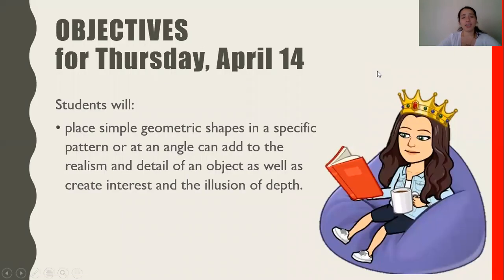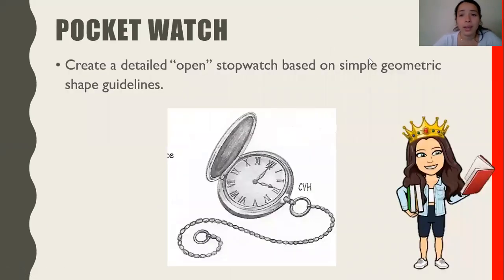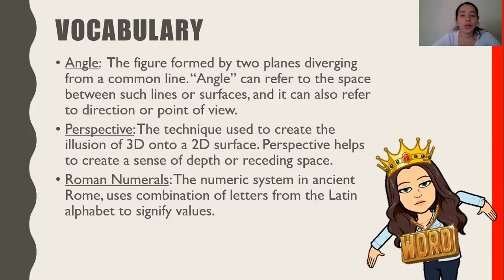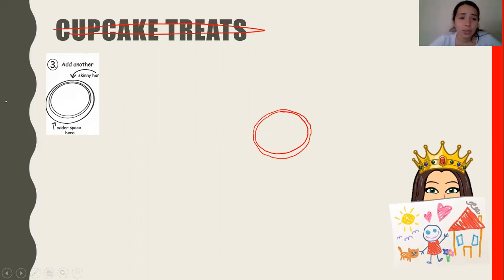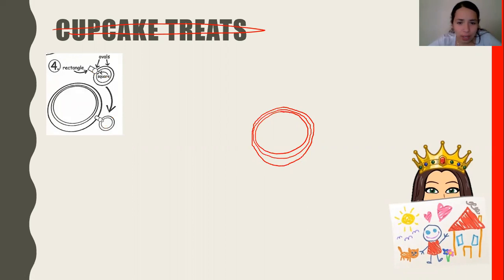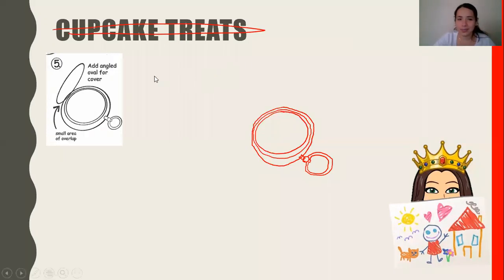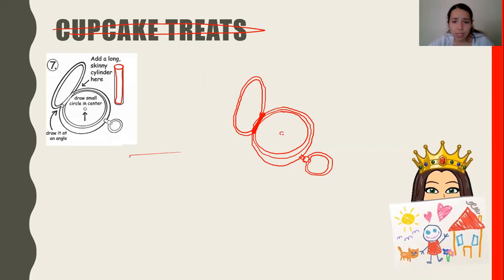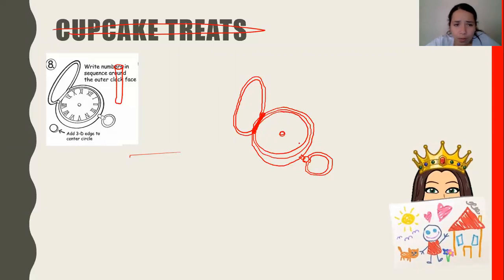Intro to Art: Quick Lesson on Drawing a Pocket Watch